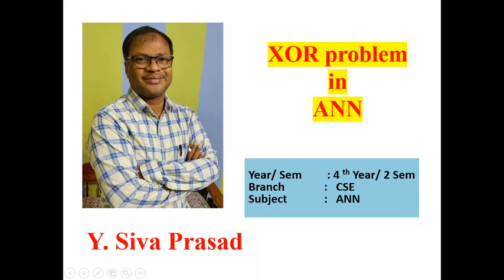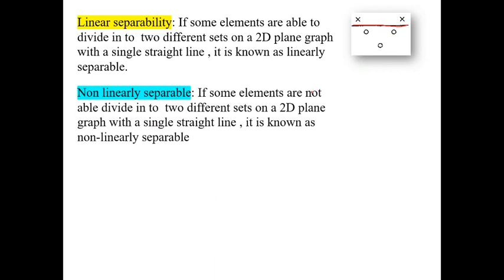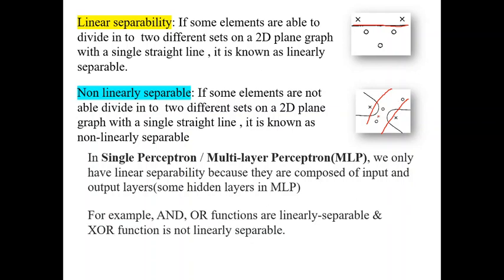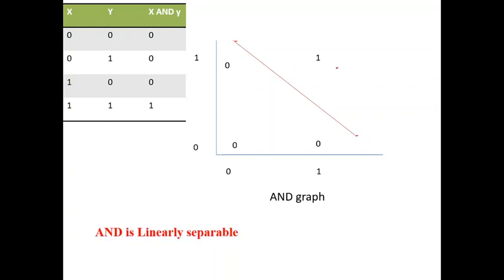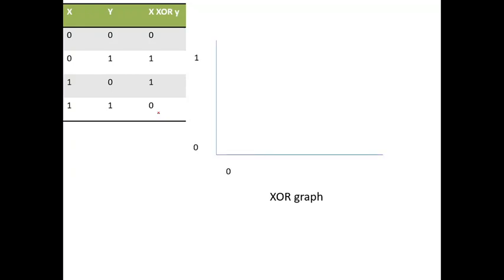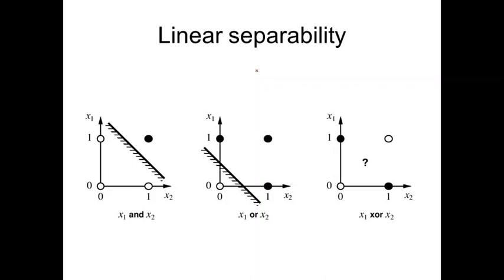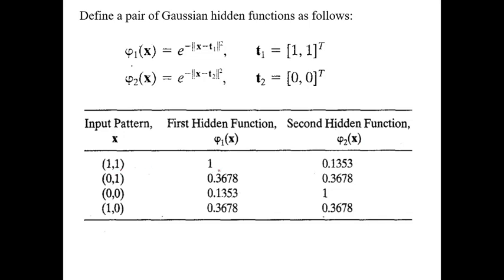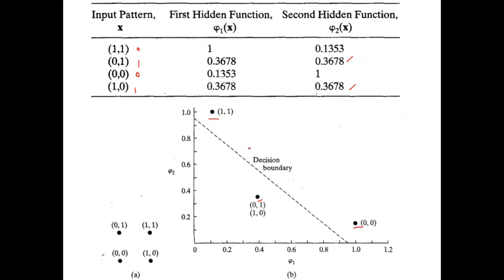XOR problem in ANN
XOR problem in ANN Linear separability, non linearly separability Siva_Prasad#
solving xor problem with multilayer perceptron network using Gaussian function.

PLAYLIST'S